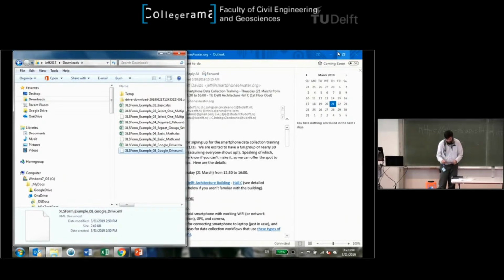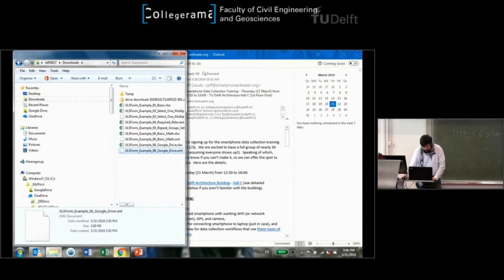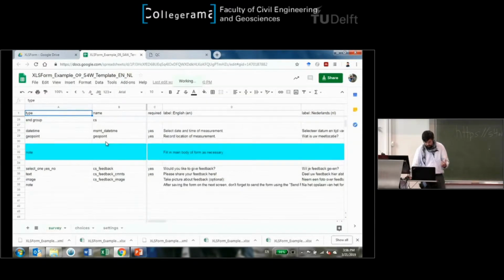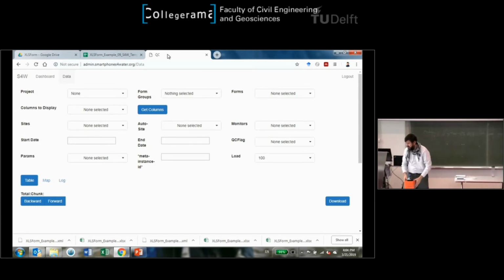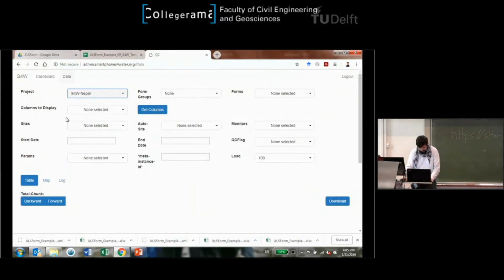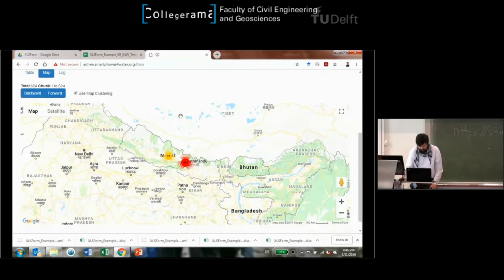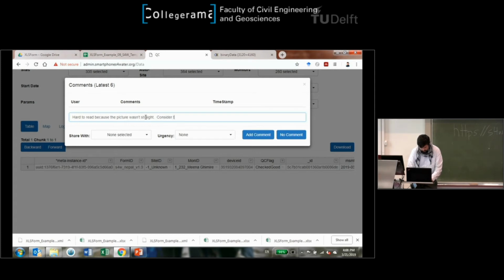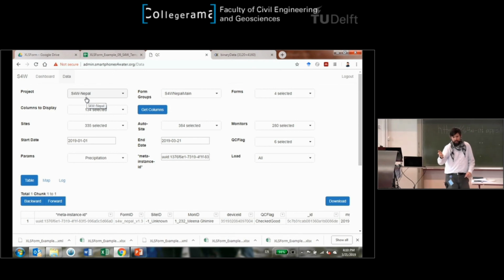Smartphone Data Collection Training - ODK Aggregate S4W Webapp (Part 5 of 5)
SmartPhones4Water (S4W) and the TU Delft Water Management department hosted a half-day short course on 21 March 2019 about using ODK for streamlining field data collection with smartphones.

Wanted to collect field data with a smartphone, but aren’t so interested in wasting half of your life figuring out how to do so?  Had your project schedule and/or budget blown-up by unresponsive and slow-as-molasses computer programmers?  Wanted legions of student or ??? to launch a field campaign, but were worried about managing the resulting data set?

If you answered yes to any of these questions, this training series and Open Data Kit (ODK) might be of interest to you.